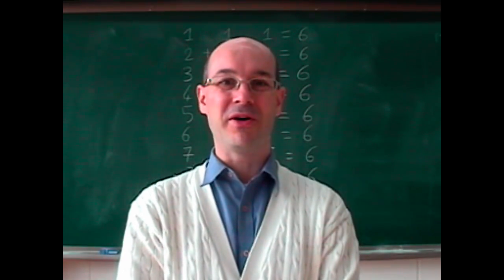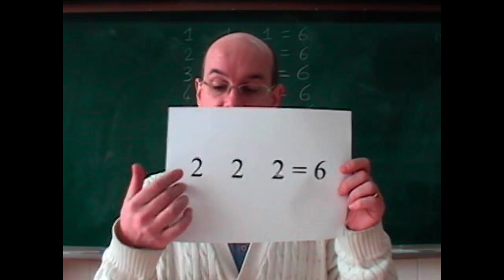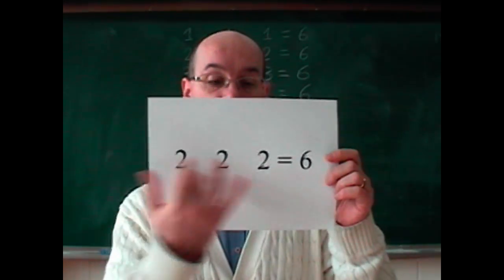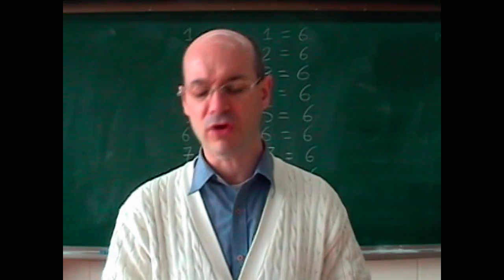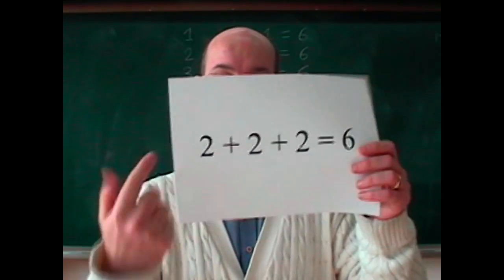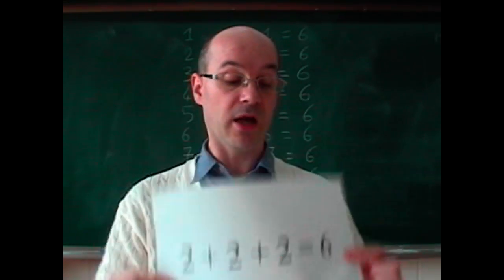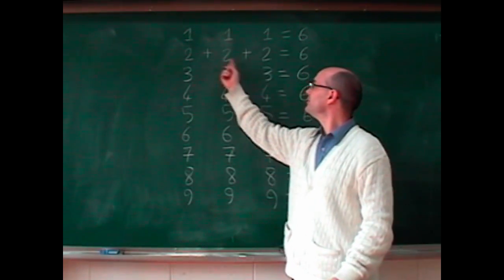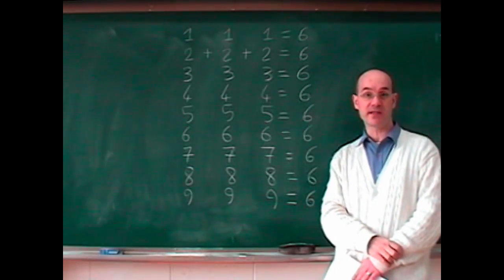The Six Math Puzzle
To make things clear:
Don't write any extra digit. For the rest, you are free.
So square roots are OK, cube roots not.